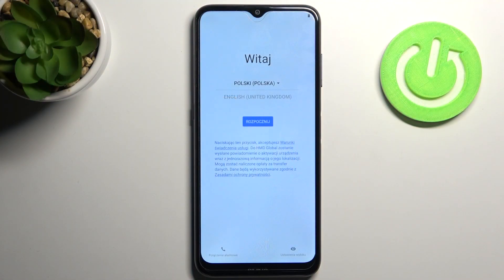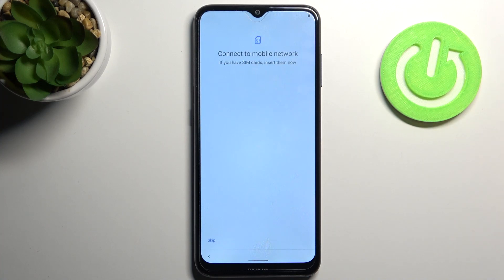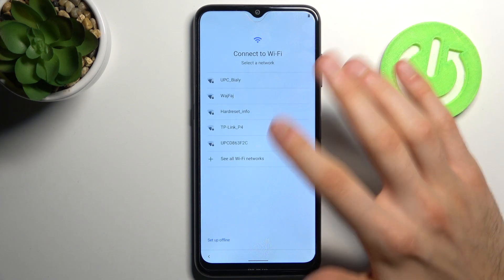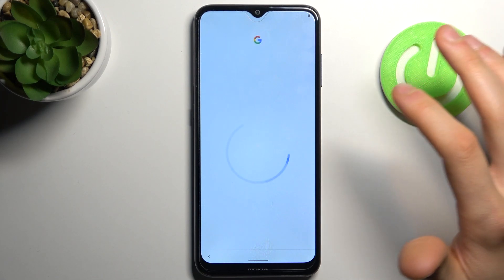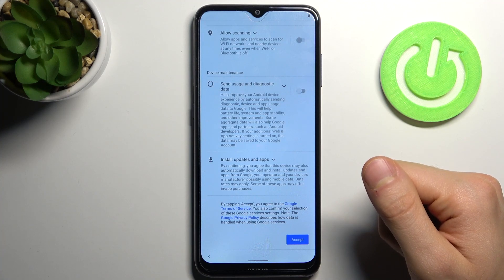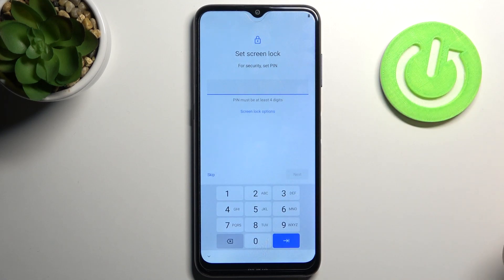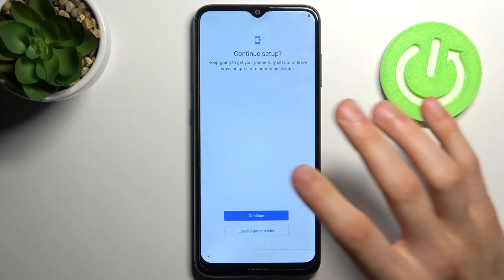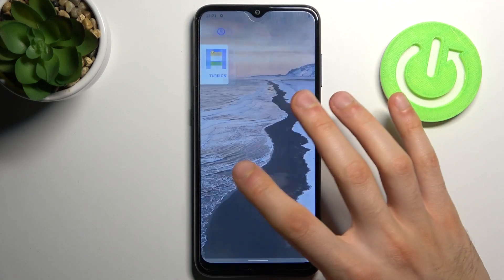How to Set Up NOKIA G10 – Initial Configuration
Learn more info about NOKIA G10:
Not really sure how to initially set up NOKIA G10? Are you looking for a solution to perform the first activation of NOKIA G10? Find out the enclosed instructions, where we explain to you how to perform the configuration process in NOKIA G10. If you are looking for the best way to add language, set up the network connection, create a Google account, accept Google services to initially configure your Nokia device, follow the attached tutorial, and set up NOKIA G10 easily. Let’ use the presented instructions to activate and start using the Nokia smartphone successfully. Visit our HardReset.info YT channel and discover many useful tutorials for NOKIA G10.

How to configure NOKIA G10? How to activate NOKIA G10? How to set up NOKIA G10? How to accomplish the initialization process NOKIA G10? How to initialize NOKIA G10? How to change language in NOKIA G10? How to set up a network in NOKIA G10?